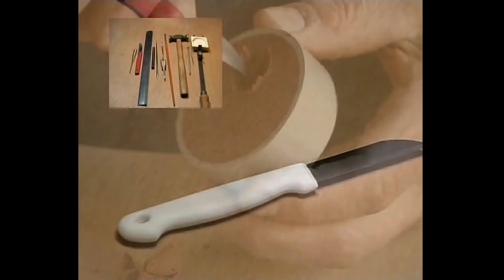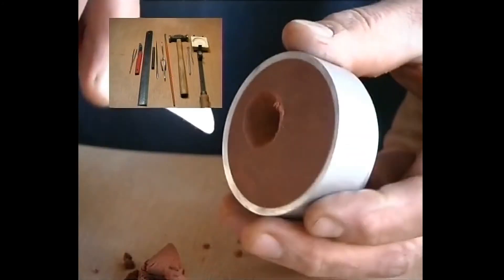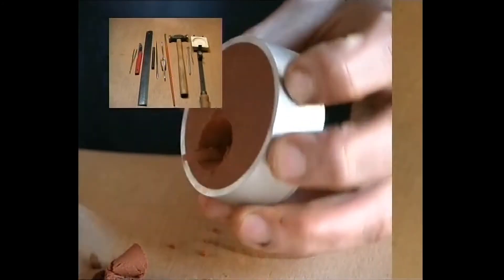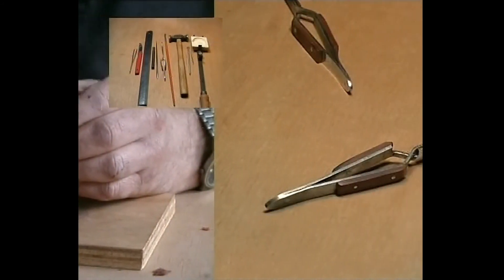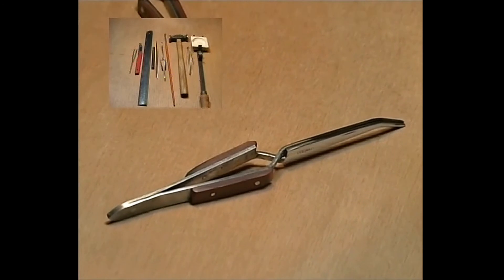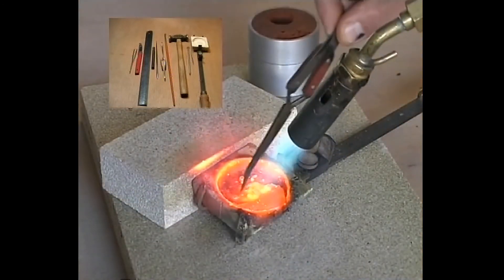Delftclay introduction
Introduction film,
Delftclay casting method.